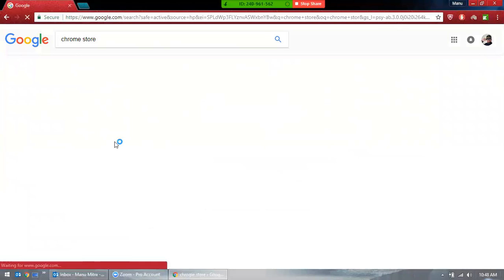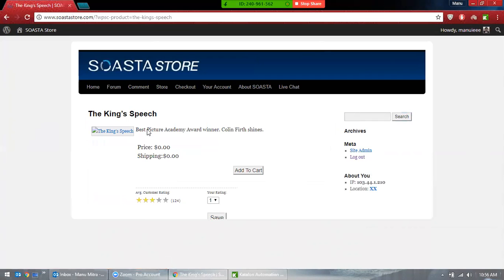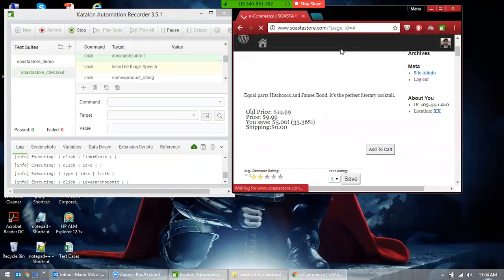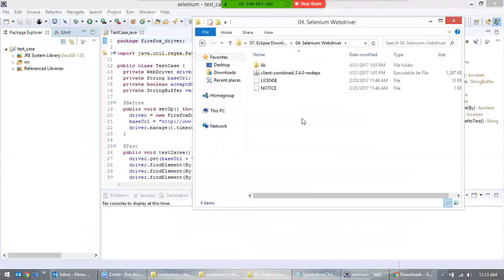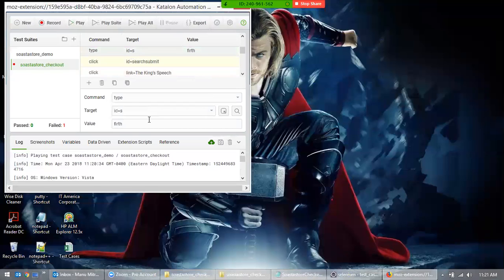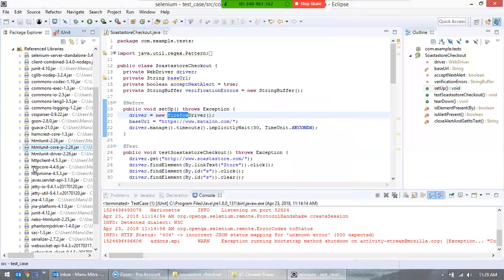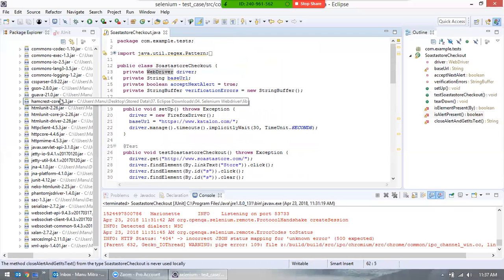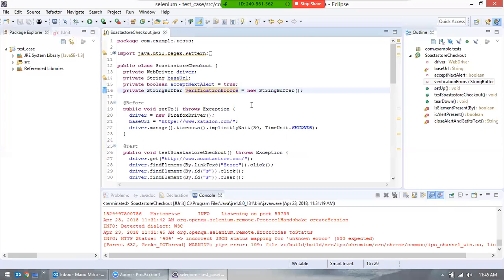09. Recordings Apr 11, 2018 to Apr 24, 2018